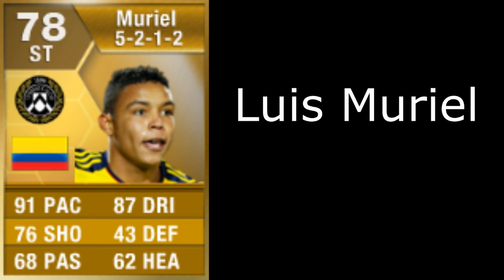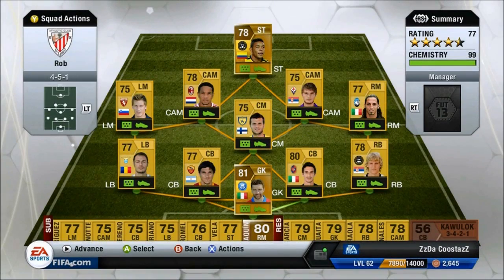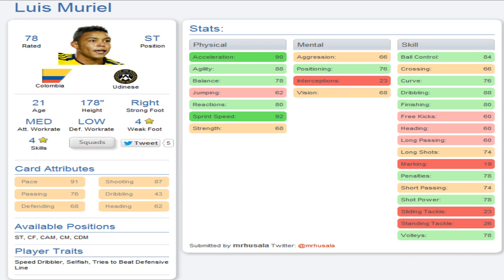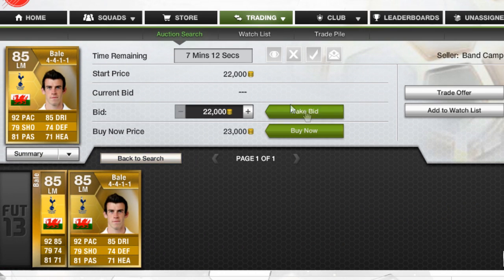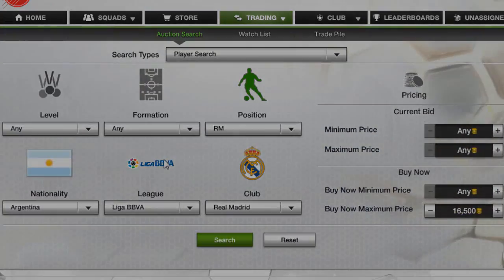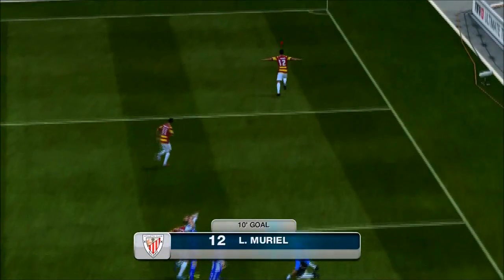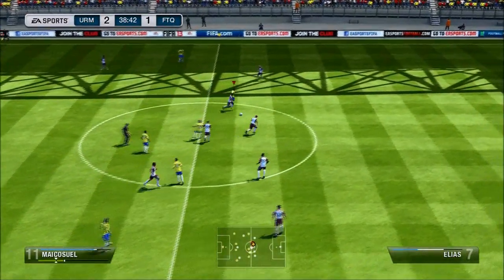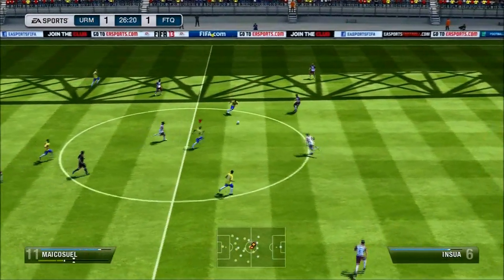Bargain Bucket Ep. 1 - Luis Muriel - FIFA 13 Ultimate Team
Can we hit 55 likes for another new series? :D Like I promised wayyyyyyyy back (not really) in August, a hidden gem series :P I'll look for a cheaper player next time if you guys want.
Hidden Gems FIFA 13 Ultimate Team Underrated Player Series Bargain Bucket